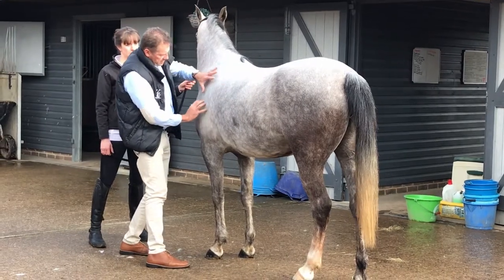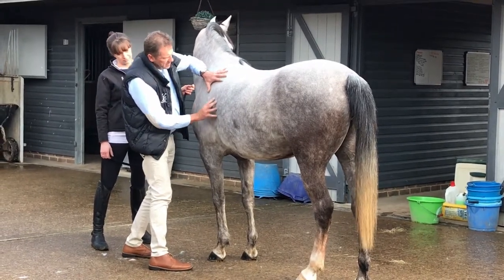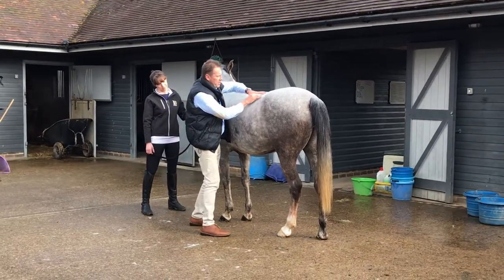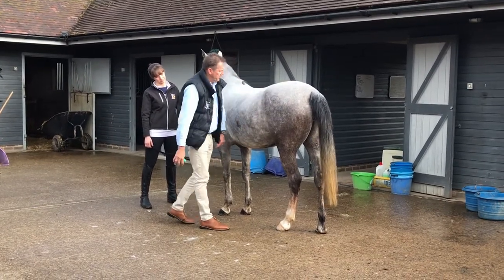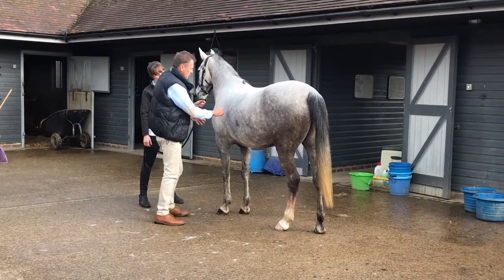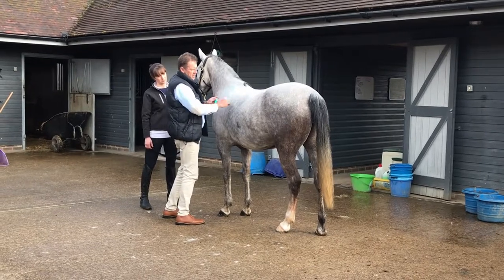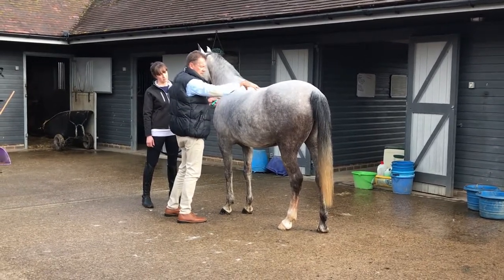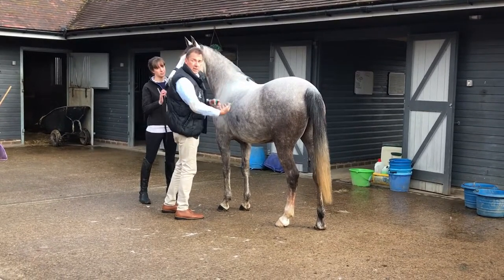Peter Horobin Explains The Saddle Support Area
Peter Horobin from Peter Horobin Saddlery explains the saddle support area of the horse and the importance when saddle fitting.

KM Elite Products are proud to be UK distributors of the amazing Stride Free saddles and the innovative concept.